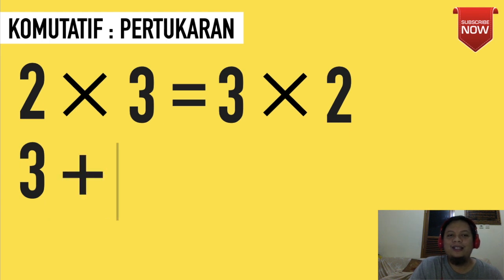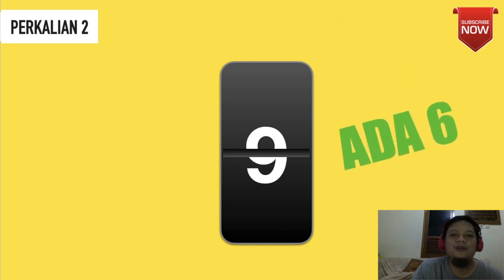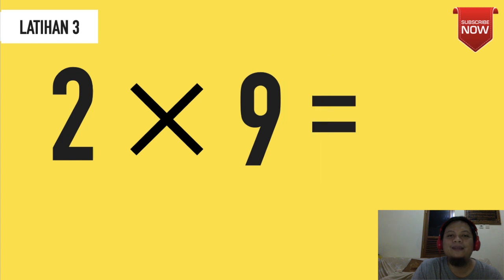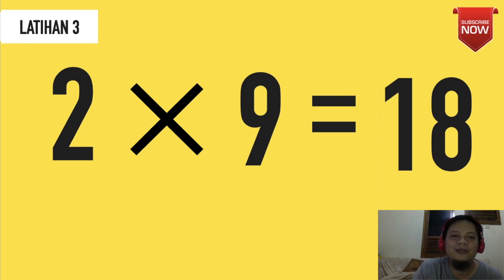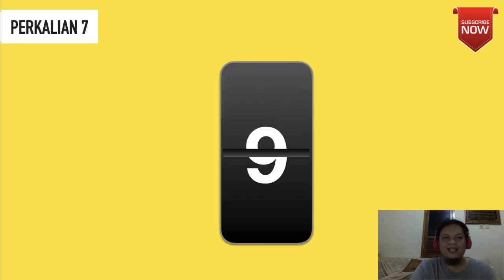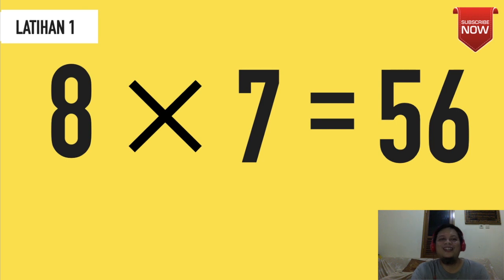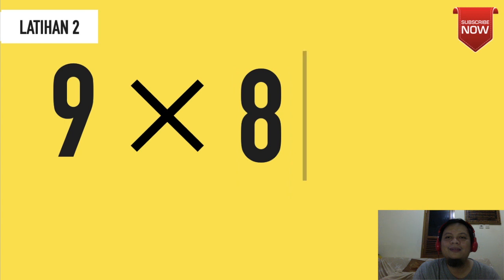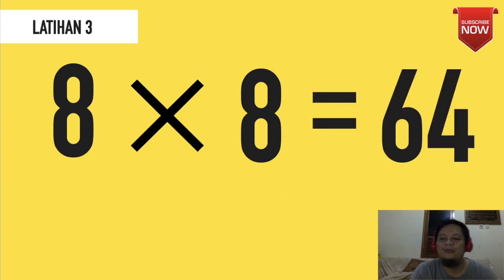TRIK MENGHAFAL PERKALIAN | ENGLISH SUBTITLE | Mr.ALDO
Mr.Aldo di sini dan ini adalah video pembelajaran matematika trik atau cara 80 detik menghafal perkalian dasar dua sampai sembilan.
Semoga setelah menonton video ini kalian langsung hafal perkalian dan bagi yang sudah hafal bisa untuk latihan.

Semoga bermanfaat.

Terimakasih